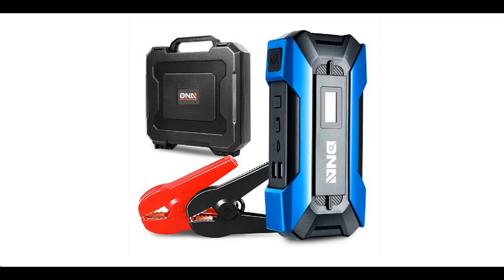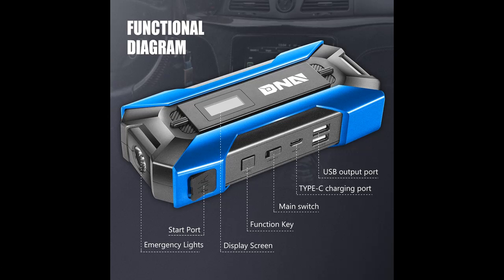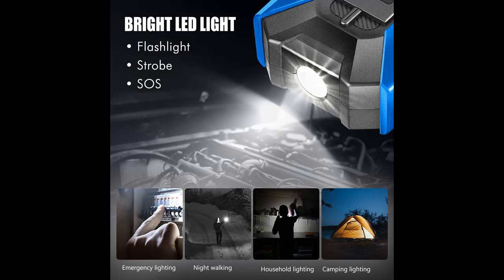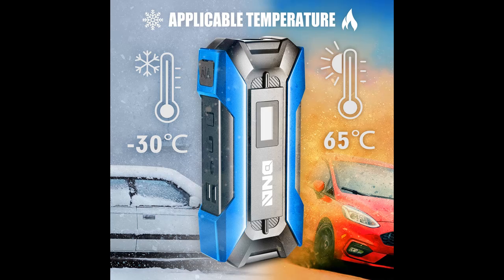DNA MOTORING TOOLS-00216 12V 1500A 15000 mAh Multi-Function Portable Car Battery Jump Starter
Overview/Details/Reviews| DNA MOTORING TOOLS-00216 12V 1500A 15000 mAh Multi-Function Portable Car Battery Jump Starter for Up to 7.0L Gas & 5.5L Diesel Engine, with Carry Case,Blue

DNA MOTORING TOOLS-00216 12V 1500A 15000 mAh Multi-Function Portable Car Battery Jump Starter for Up to 7.0L Gas & 5.5L Diesel Engine, with Carry Case,Blue